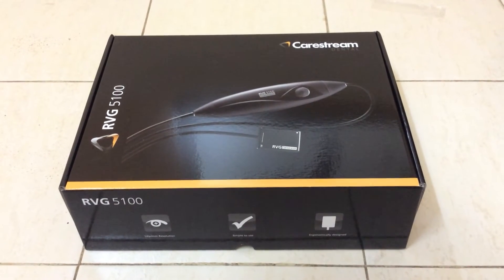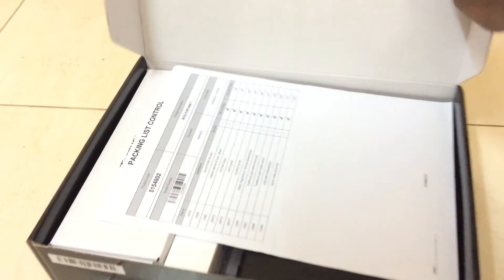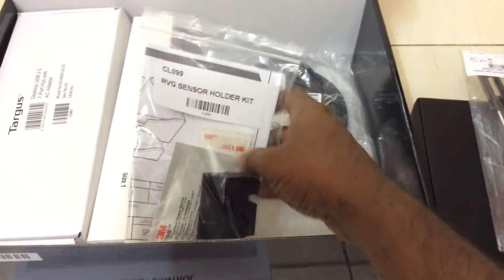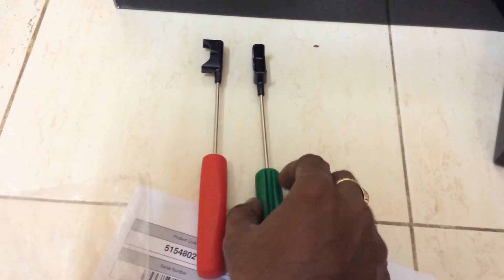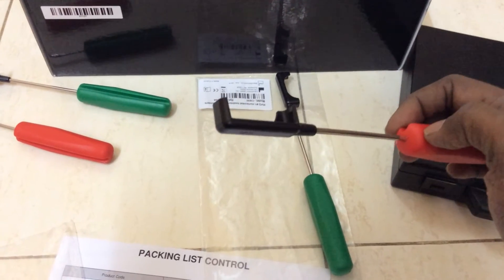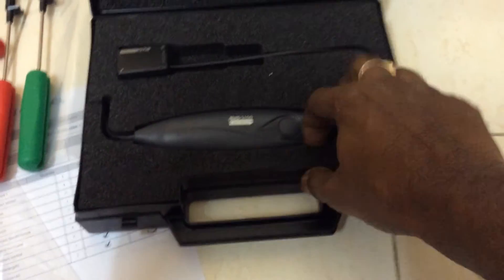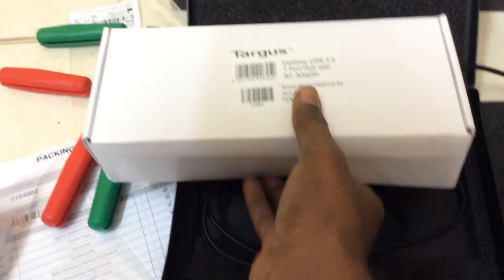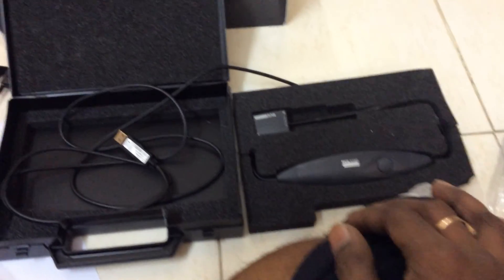Unboxing Carestream Dental RVG 5100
Unboxing of Carestream Dental RVG 5100.
In the Box: Check list
1. RVG Sensor.
2. Disposable sleeves.
3. RVG toothbrush holders 2 sets.
4. RVG wall mount holder.
5. Tragus 7 USB hub with adapter.
6. 3 meter USB extension cable.
7. User guide, installation guide & safety and technical guide manuals.
Software will be provided by the Carestream Dental Service Engineer.
Microsoft XP & Mac OS are not supported for the use of Carestream Dental Software.